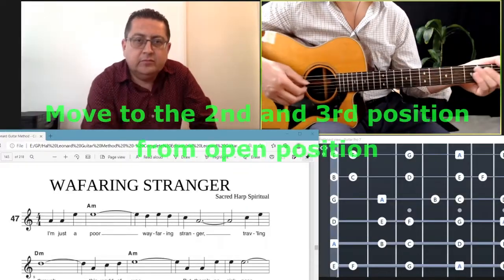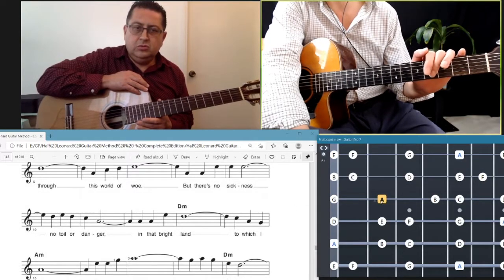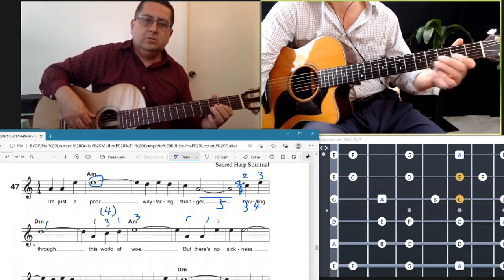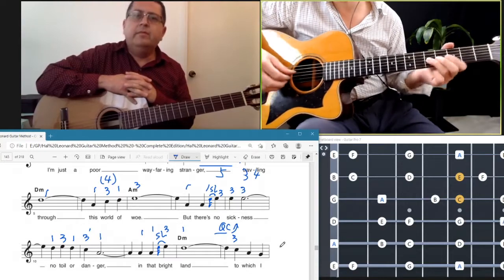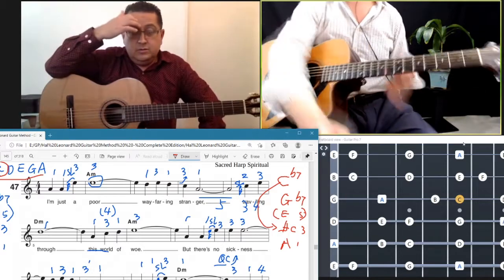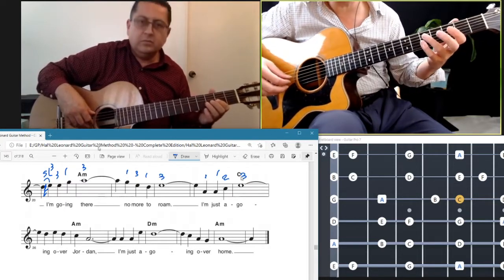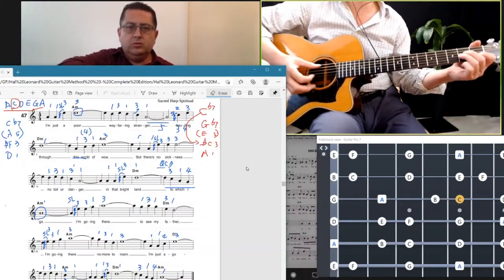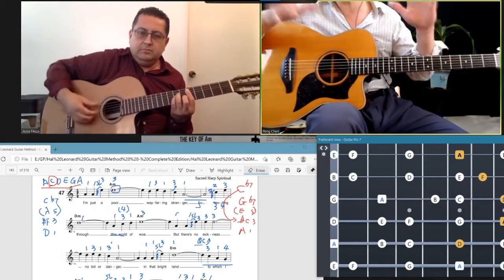Guitar Lesson Sharing: Moving to the 2nd and 3rd Position - Wayfaring Stanger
This video shared one of my online guitar lesson , I moved a simple melody to the second and third positions, added slide, string bending and vibrato, make its sound fuller and more interesting.

The book using on this lesson:
Hal Leonard Guitar Method, - Complete Edition

BigStar Music and Arts, Inc. is a non-profit organization approved by US IRS under type 501 (c) (3). All donations we receive will be used for producing our music, arts and education related programs.

The Nightly Melody is a high quality radio program produced by BigStar Music and Arts, Inc. We showcase a combination of original music and arranged popular tunes mixed with artist interviews, poetry reading and other original audio performances and visual arts.

BigStar Music and Arts, INC.
USA